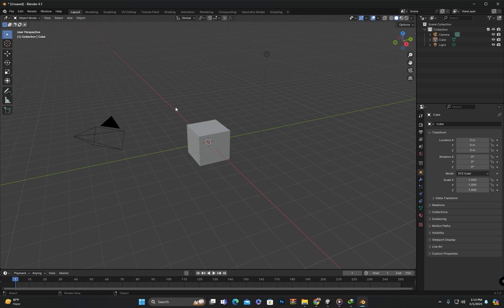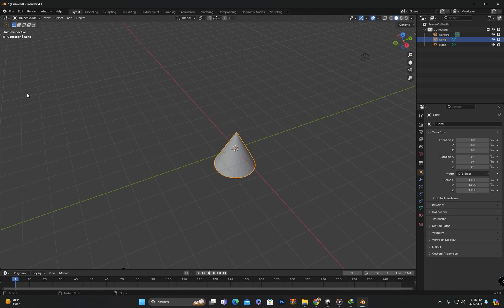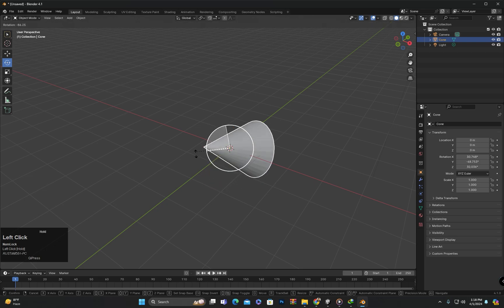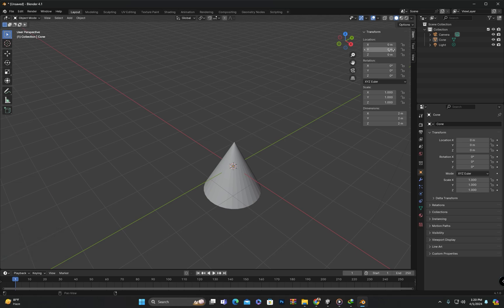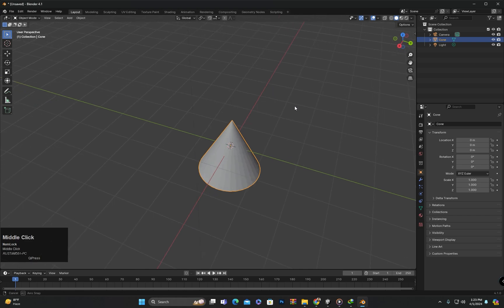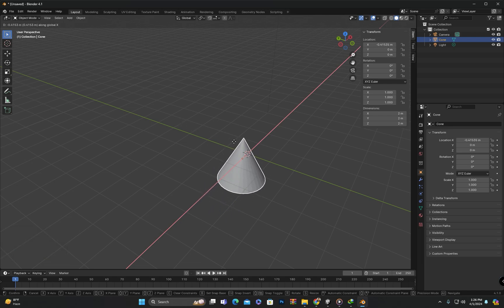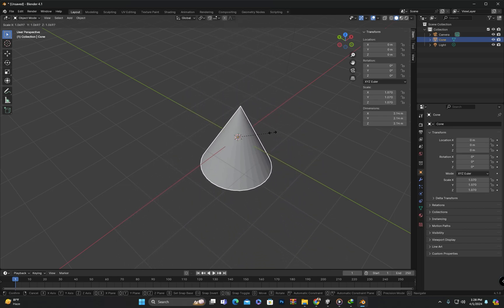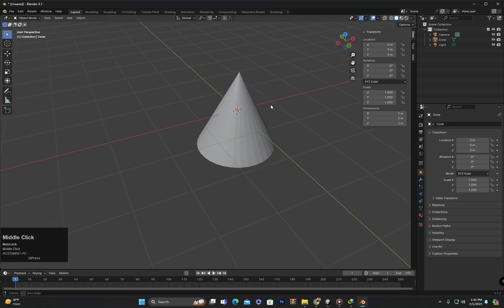Class:7 | Mastering Object Transformations in Blender: Beginner's Guide (2024 Tutorial)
Unlock the full potential of Blender's powerful transformation tools with this comprehensive tutorial! Whether you're a beginner or an experienced Blender user, understanding how to manipulate objects is essential for creating stunning 3D models and animations.

Join us as we delve deep into Blender's transformation capabilities, covering everything from basic translations, rotations, and scaling to more advanced techniques like pivot point manipulation and snapping. Learn how to precisely position and orient objects in your scene with ease, enabling you to bring your creative vision to life.

Follow along step-by-step as we demonstrate practical tips, tricks, and shortcuts to streamline your workflow and enhance your productivity. From simple object manipulation to complex transformations, this tutorial has you covered.

Blender transformation tutorial
Object manipulation
Shortcut keys
Efficiency
Time-saving techniques
Blender tips and tricks
3D modeling
Blender workflow
Productivity hacks
Creative process
Blender techniques
Blender shortcuts
Digital art
CGI
Blender skills
Animation
Blender community
Blender education
Blender resources
Blender mastery

How do I transform objects in Blender?
Can someone explain the basics of object transformation in Blender?
What are the different transformation tools available in Blender?
Are there any shortcuts for transforming objects quickly in Blender?
Can someone demonstrate how to translate, rotate, and scale objects in Blender?
How do I constrain transformations along specific axes in Blender?
Is there a tutorial on using snapping with object transformation in Blender?
What are some advanced techniques for precise object transformation in Blender?
How do I animate object transformations in Blender?
Are there any tips or tricks for efficient object transformation workflows in Blender?